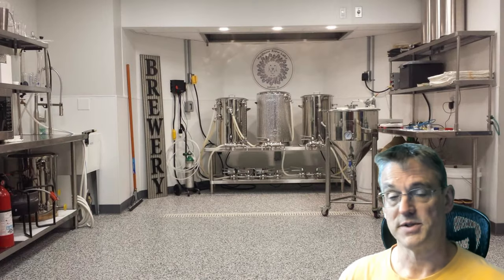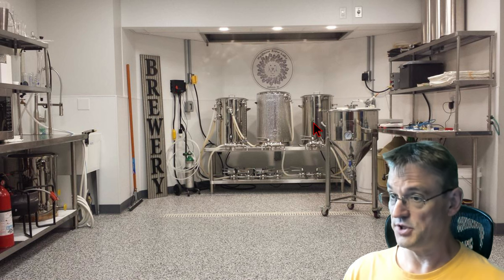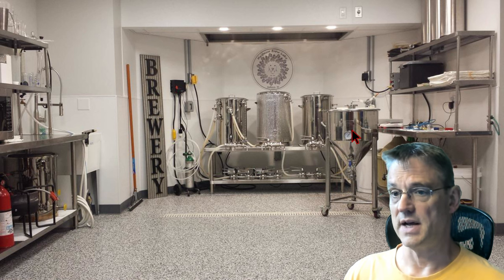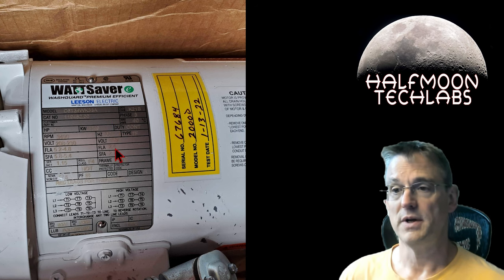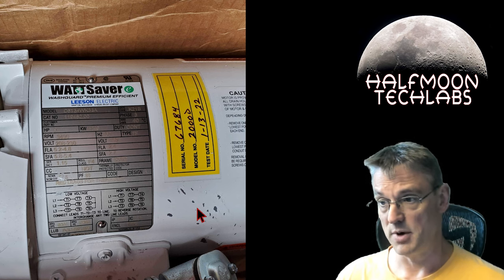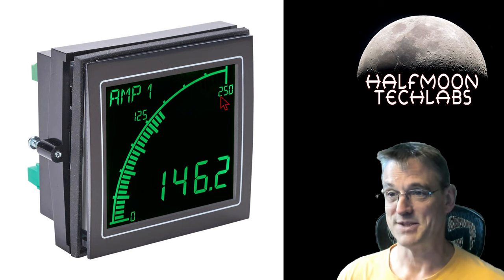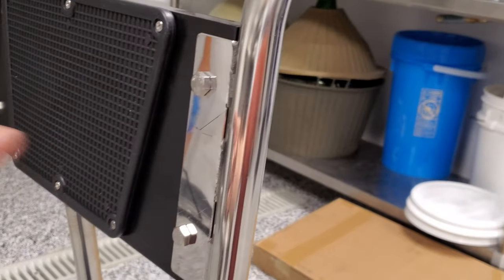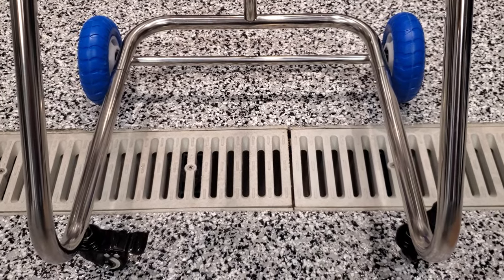Building my own CIP (Clean In Place) pump cart for my brewery... from scratch!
In this video, after taking several months to slowly acquire all the required components for bargain prices (thanks eBay!), I finally construct my “CIP pump cart” for my brewery. It’s every homebrewers dream to have a nice pump or two for moving around liquids, but what do the “big breweries” use to sanitize their big stainless hardware? Big pumps, that’s what! CIP means “Clean In Place”, and it’s essentially a process where we use very hot and aggressive cleaning chemicals (caustic and acidic sanitizing cleansers) to sanitize the re-useable hardware that product comes in contact with… especially the containers that food and beverage products come in contact with.

This was a long project, so the video is 45 mins long to capture all the pertinent detail… thanks for suffering through it with me, LOL! Hopefully some non-brewers may find this useful information as well, as the methods shown here can be helpful for setting up any three-phase motor powered devices to run on a standard residential single-phase power source. Enjoy!

00:00 Intro
11:57 Marine outboard motor stand unboxing
12:27 Assembled outboard motor stand
14:27 Stainless plate mockup/template
15:25 Drilling stainless plate for motor platform
17:45 Cutting/shaping stainless plate for motor platform
19:16 Testing fit of plate to cart
19:59 Motor positioning before mounting
21:16 Verifying motor phase rotation
22:50 Electrical enclosure and electronics mounting discussion
24:12 Smoke test results and basic circuit explanation
31:06 Drilling and punching NEMA electrical enclosure
34:10 Rough fit-up of electronics/DIN rail components in enclosure
34:32 Affixing NEMA enclosure to pump cart
34:38 Assembled unit and power-up testing
38:50 First wet testing of pump under actual full load conditions
41:30 Outdoor full-bore run test
42:20 Conclusion and results of flow rate testing